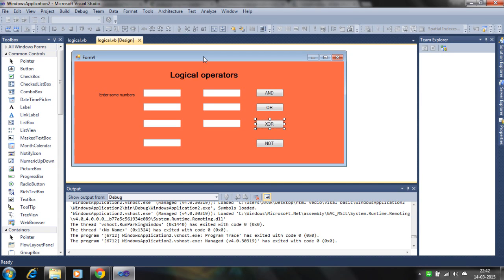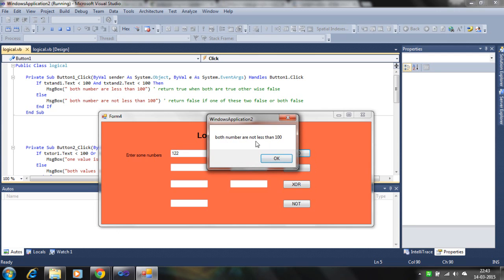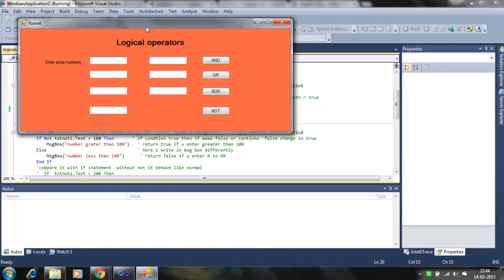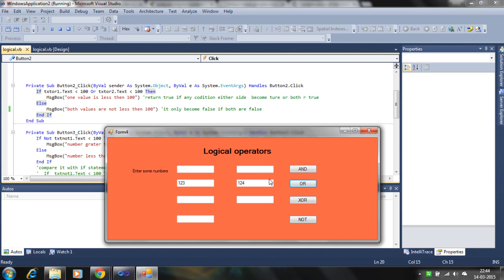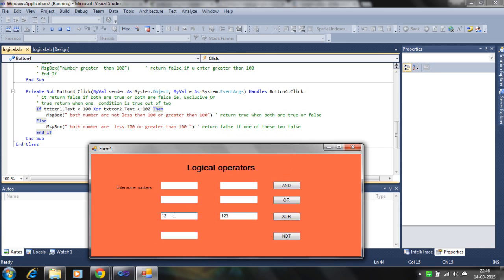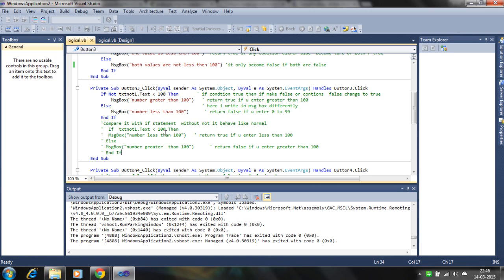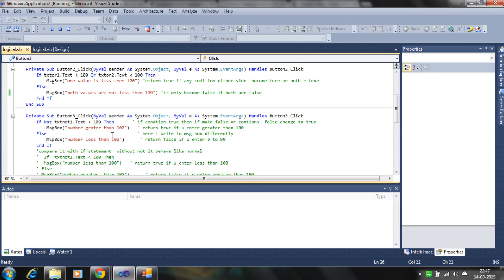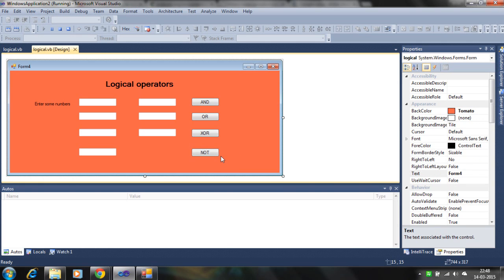logical operator in visual basic programming 2010 operators part -4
this is tutorial for logical  operator for compare the variable or expression
in  visual basic (vb) programming 2010 vb.net for beginner
in this lesson the use of logical operator we compare two variable or expression
and return the true or false value then and run the number of statements
 the and,  or , not oxr operators are important in programming
 operation like other language like c , c++